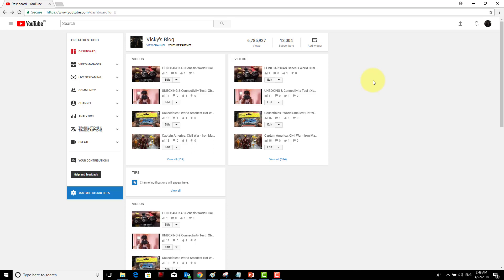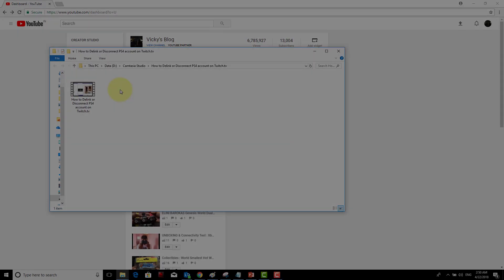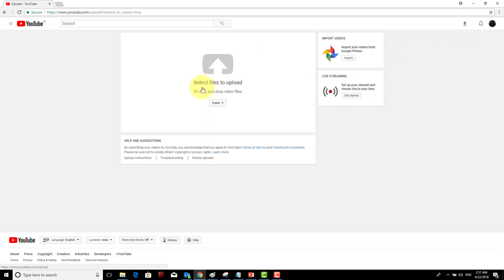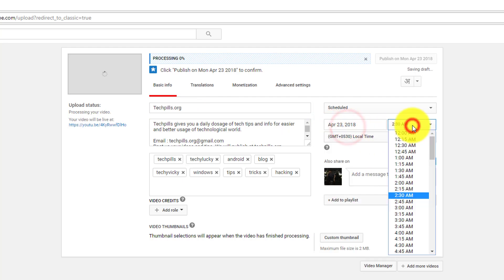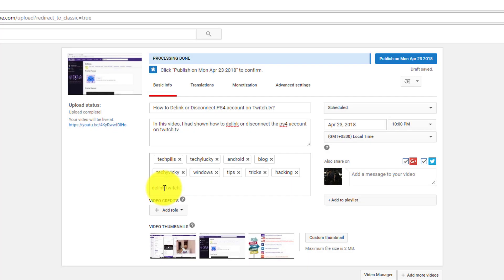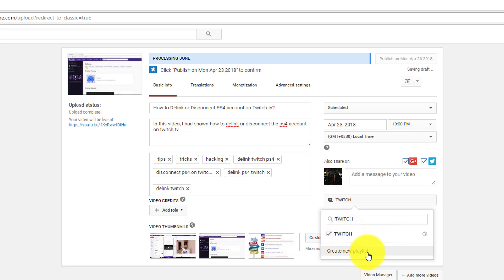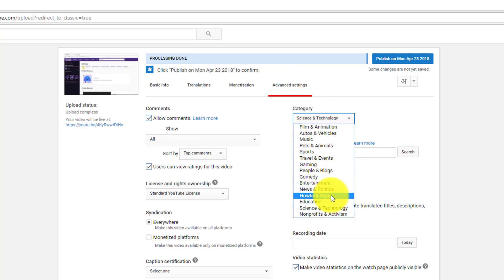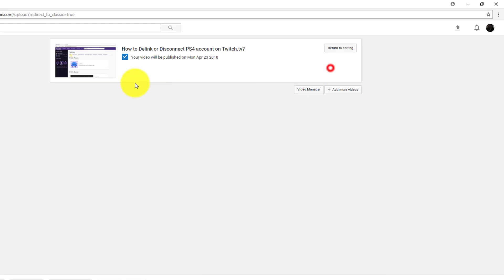How to SCHEDULE a Youtube Video to Publish Later? Particular Time or Date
In this video, I had shown how to schedule a youtube video to publish later or at specific time.

How to SCHEDULE a Youtube Video to Publish Later? Paritcular Time or Date